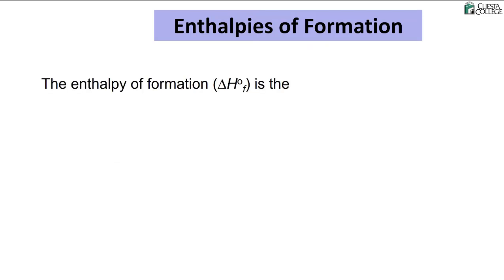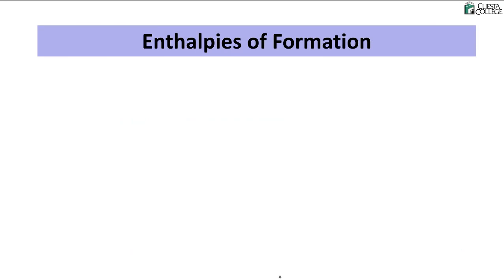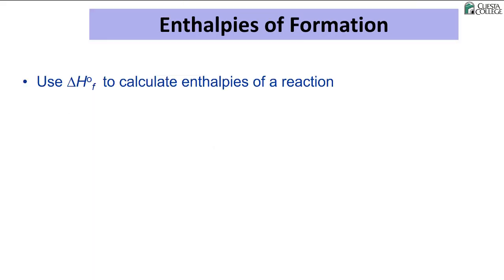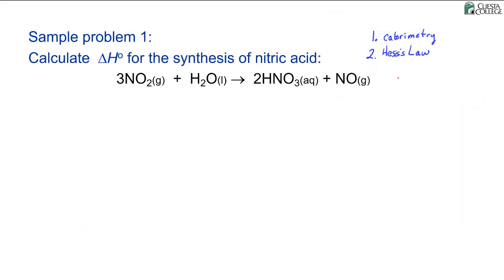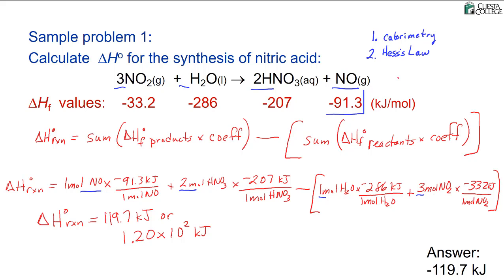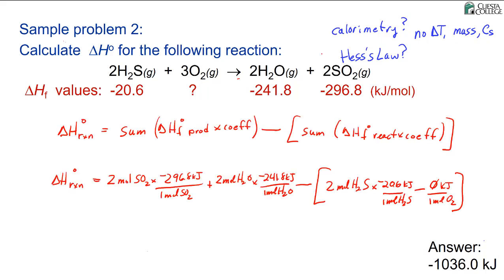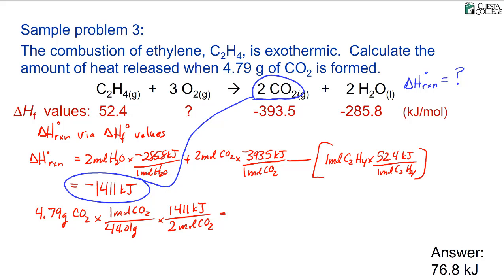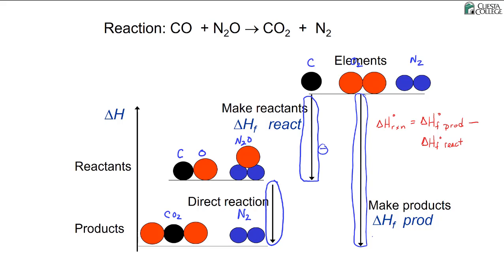Chem 201A Chapter 6 part 6 Enthalpy of Formation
Enthalpy of formation and calculating delta H of a reaction